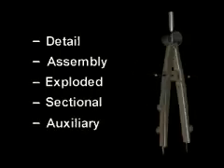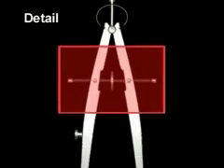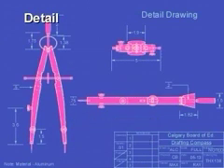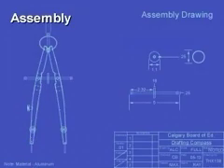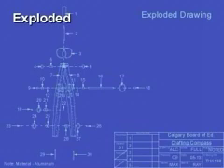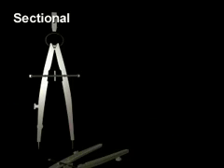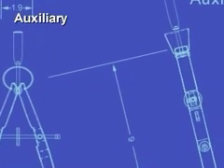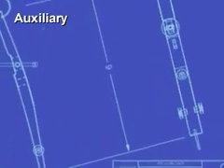Technical Drawing Applications